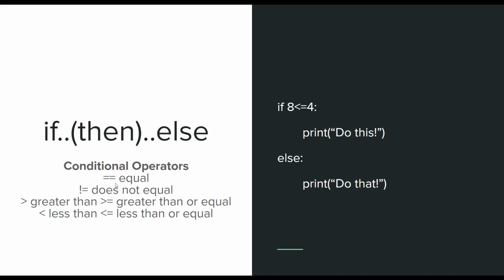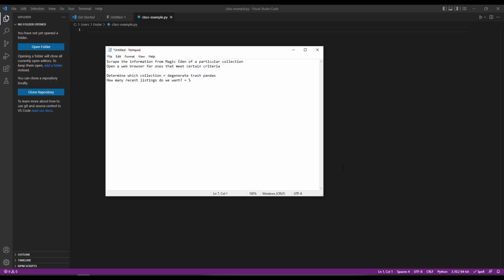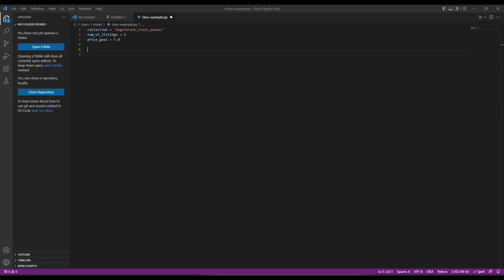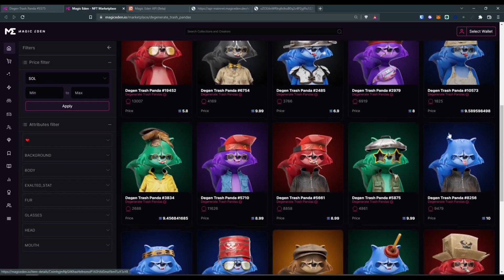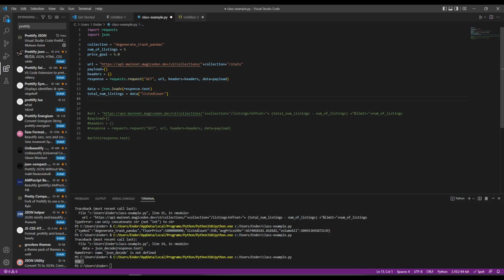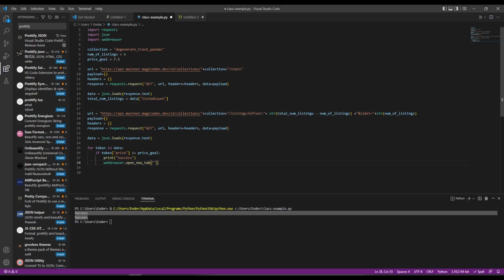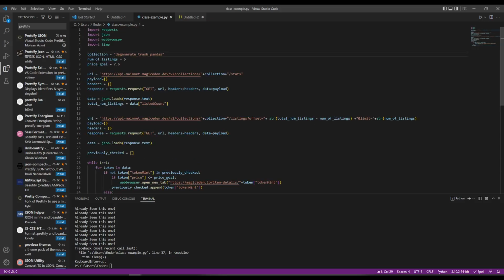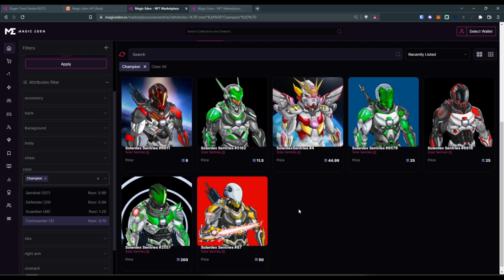Bots Machina 102